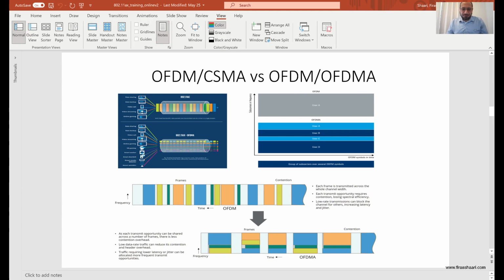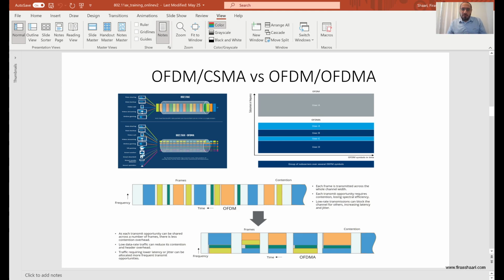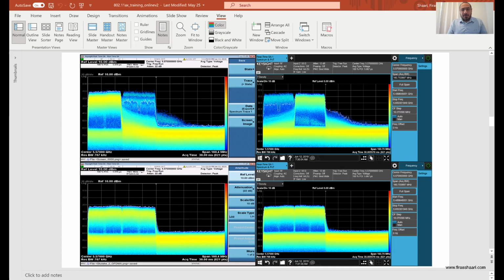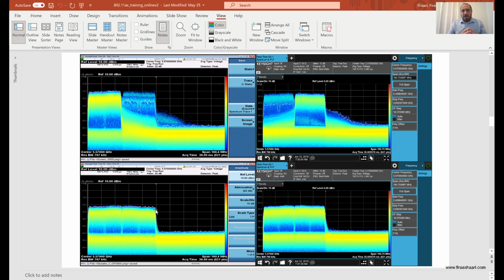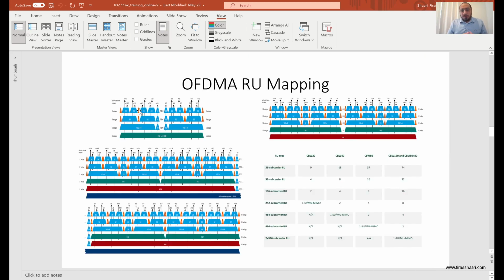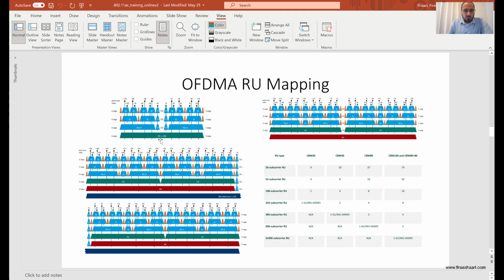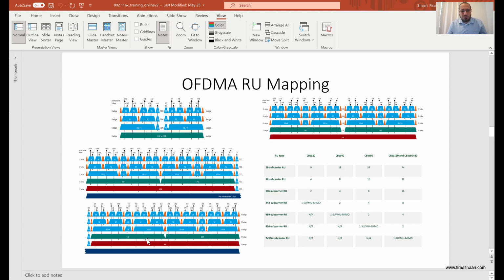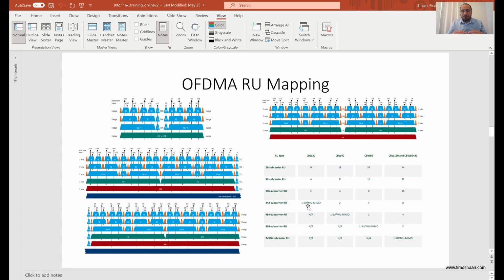Fourth Video - OFDM/CMSA vs OFDM/OFDMA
The fourth video in the series of the 802.11ax training videos. In this video I explain the difference between OFDM and OFDMA and introduce the concept of RUs in the 802.11ax standard